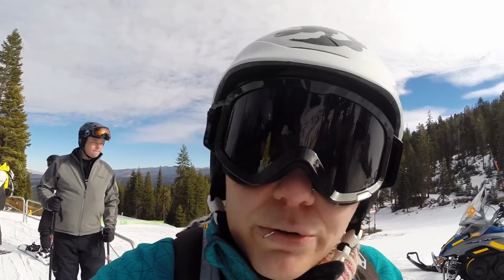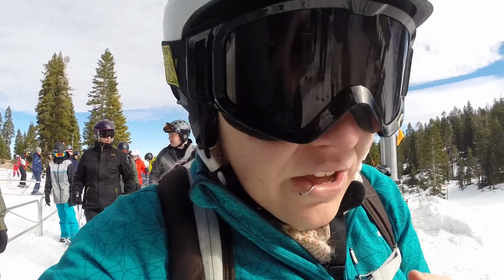Tiffany Reviews: oddball Aeronauts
I'm always on the look out for a game you can play anywhere. Oddball Aeronaughts is such a game, to the extreme.